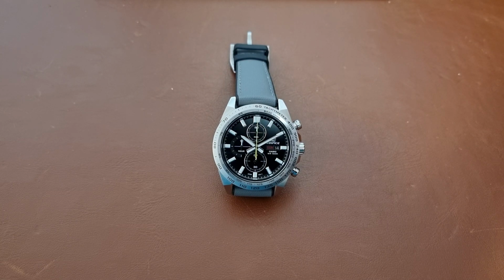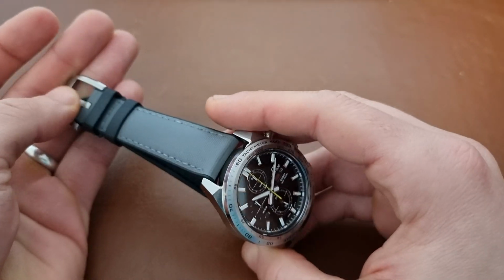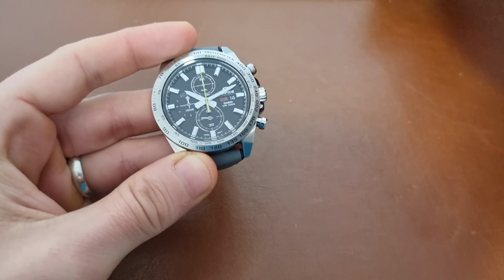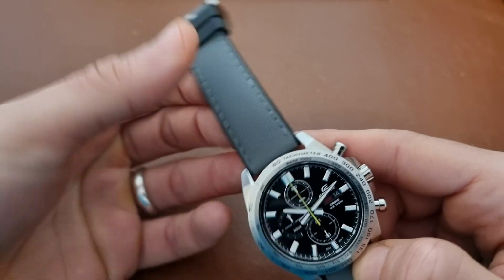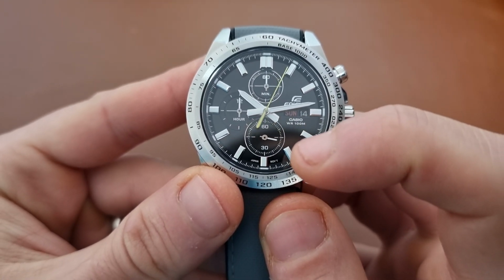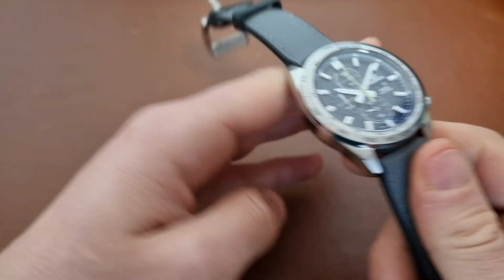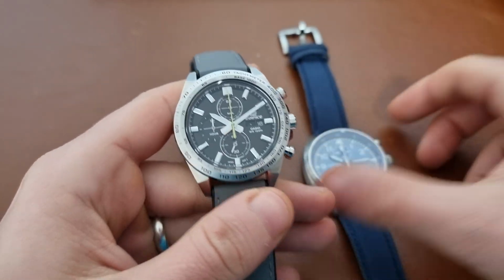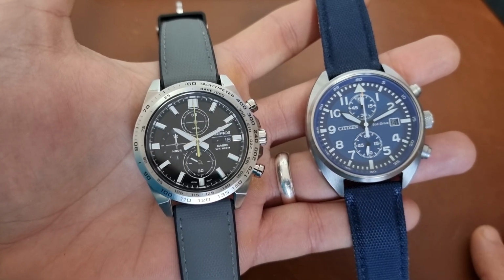This Casio Edifice Feels like the Tudor Prince Chrono at a Fraction of the Cost!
Welcome back to Abdul R Watches! Today, we're taking a closer look at the Casio Edifice EFR-574D-1AVUEF, a sporty and stylish chronograph watch that offers incredible value for money.

Right out of the box, I was impressed with the size and feel of this watch. The 41mm case is well-proportioned and sits comfortably on my wrist. The stainless steel case and band give the watch a premium look and feel, while the black dial with white accents adds a touch of elegance.

The build quality of the Casio Edifice EFR-574D-1AVUEF is also impressive. The watch feels solid and well-made, with no noticeable loose screws or uneven edges. The folding clasp with snap closure is secure and easy to use.

One of the things I really like about this watch is the well-organized dial. The analog hands are easy to read, and the tachymeter scale provides a handy way to measure speed. There's also a day and date display at the 3 o'clock position.

The Casio Edifice EFR-574D-1AVUEF is powered by a Quartz movement, which is known for its accuracy and reliability. It also has a 10-bar water resistance rating, which means it can withstand splashes and rain.

My only two complaints about this watch are the lume and the mineral crystal. The lume is not very strong, and it fades away quickly in the dark. The mineral crystal is also more prone to scratches than sapphire crystal.

Overall, the Casio Edifice EFR-574D-1AVUEF is a fantastic quartz chronograph with an impressive design, solid build quality, and a great price tag. If you're looking for a stylish and functional watch that won't break the bank, I highly recommend this Casio.

To give you a better comparison, I also compared this Casio to the Citizen Eco-Drive Flieger Chronograph. While the Citizen is a great watch in its own right, it's significantly more expensive than the Casio. For the price, the Casio Edifice EFR-574D-1AVUEF offers incredible value.

So, if you're in the market for a new chronograph, I highly recommend checking out the Casio Edifice EFR-574D-1AVUEF. You won't be disappointed!

Specifications:
Brand Name Casio
Model number EFR-574D-1AVUEF
Part Number EFR-574D-1AVUEF
Item Shape Round
Dial Window Material Type Mineral Glass
Display Type Chronograph
Clasp Type Push Button Deployment Clasp
Case Material Stainless Steel
Case Diameter 41 millimetres
Case Thickness 11 millimetres
Band Material Stainless Steel
Band size mens standard
Band Width 20 millimetres
Band Colour Silver
Dial Colour Black
Bezel Material Stainless Steel
Bezel Function Tachymeter
Calendar Day-Date
Special Features stopwatch, Luminous hands, Luminous numerals, tachymeter
Weight 145 Grams
Movement Quartz
Water Pressure Resistance 10.00 bar